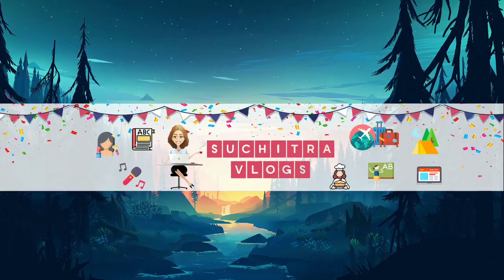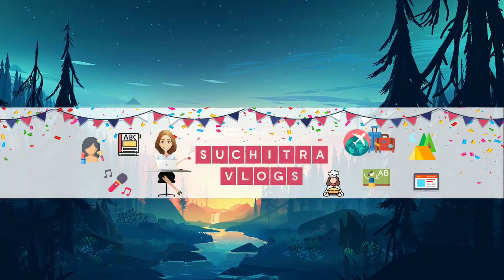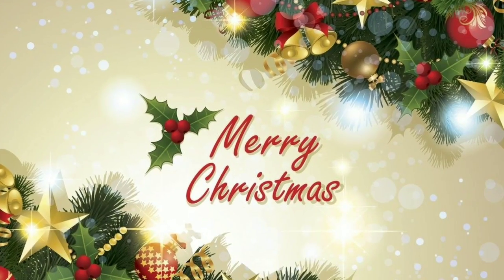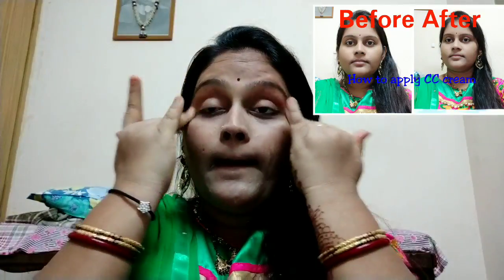VLOGMAS#21 ||How to Apply CC cream||Cc cream usage and application